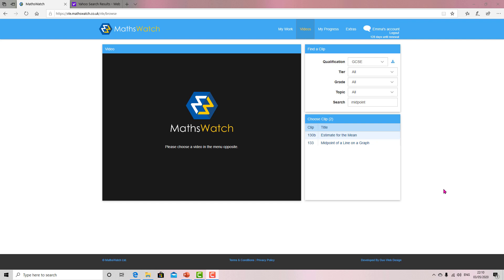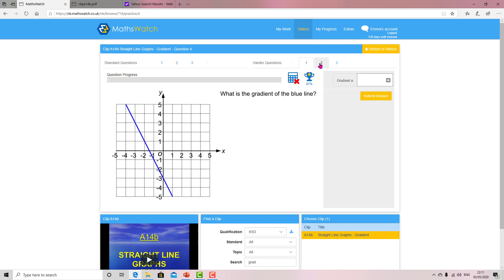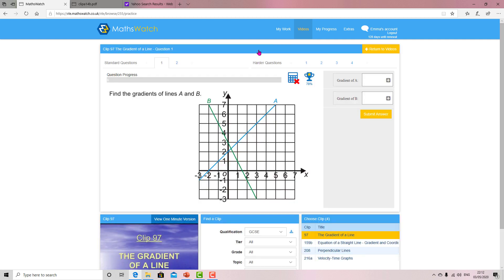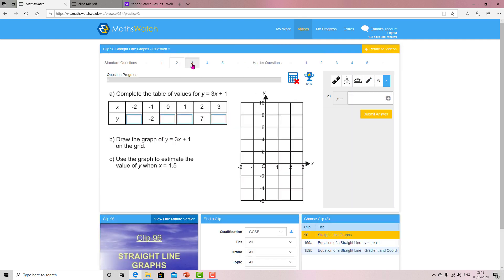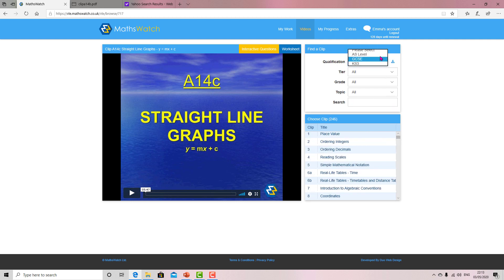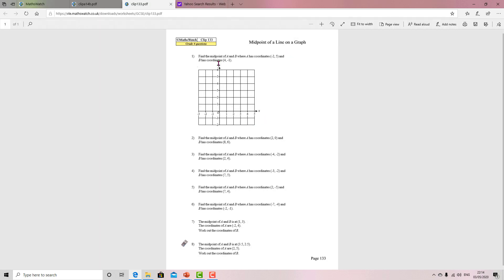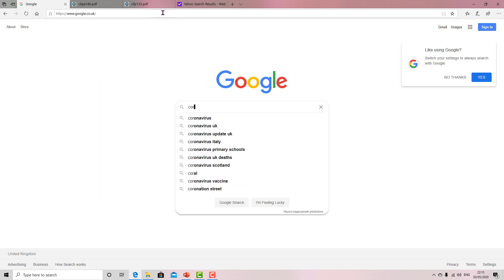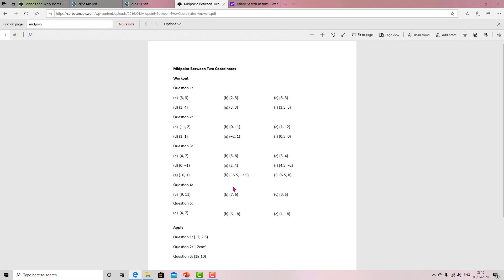Using mathswatch for practise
Clip to show you how to search for clips and use mathswatch. Also to use corbettmaths for practise